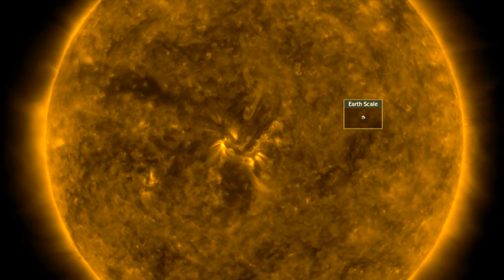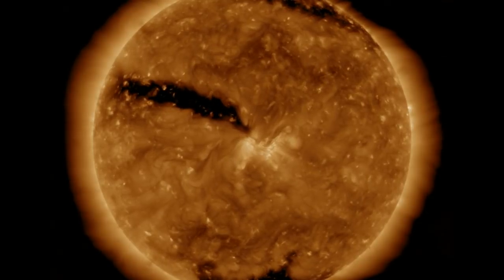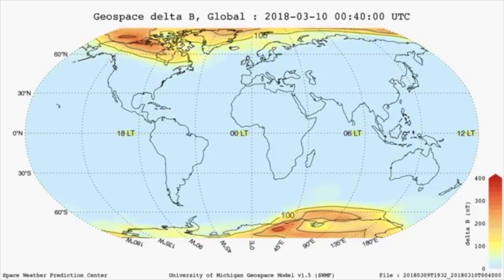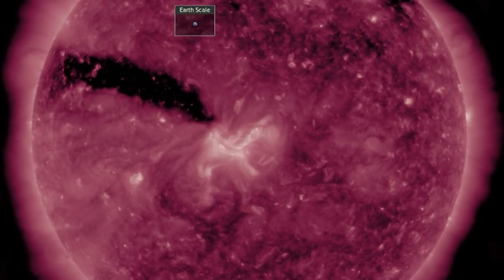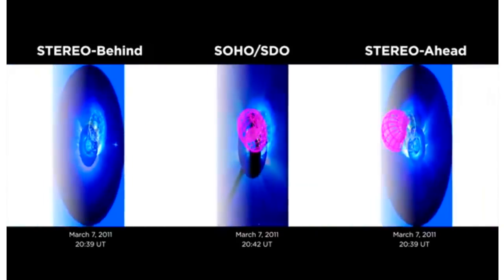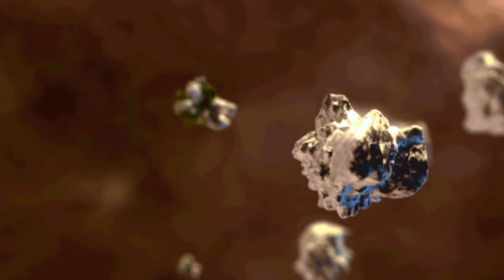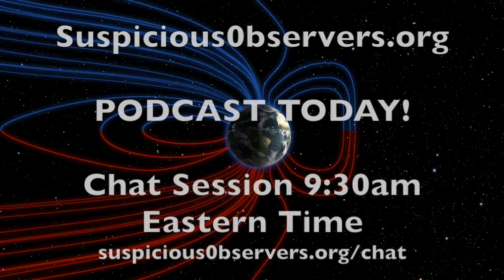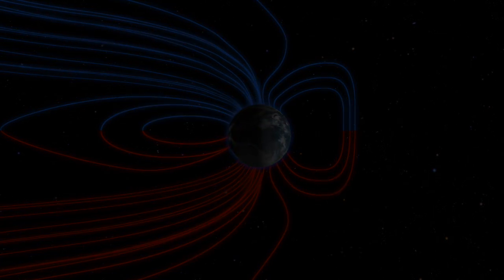Space Weather, Starwater, Quake Warning | S0 News Mar.10.2018